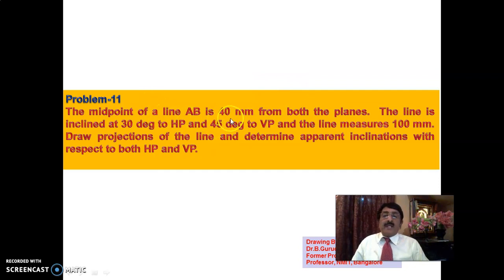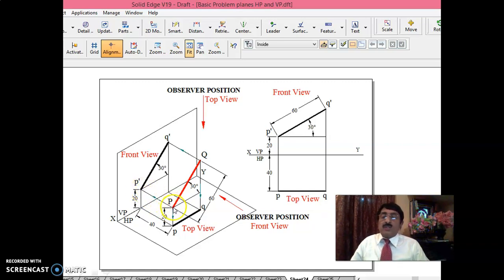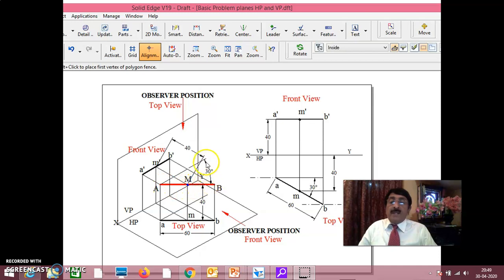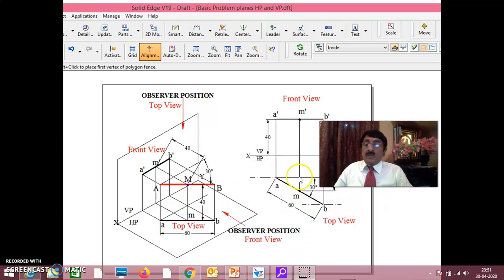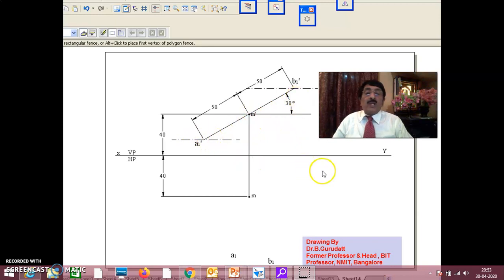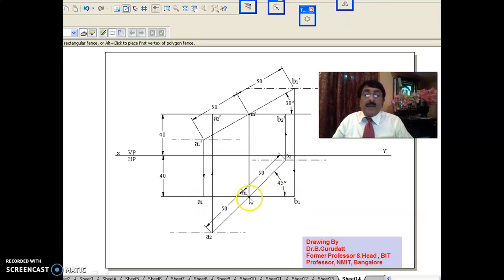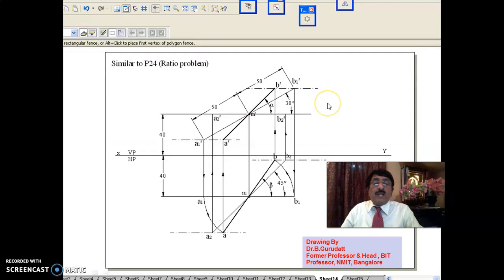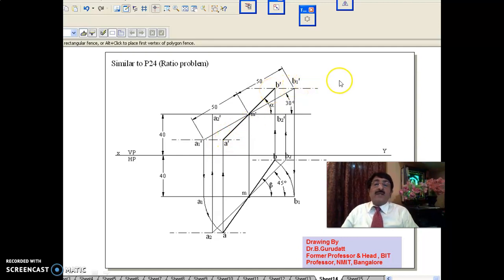Projection Of Lines Session 11